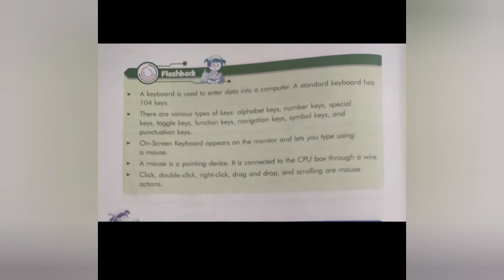Class 3 Computer Ch-3 (Part:5)